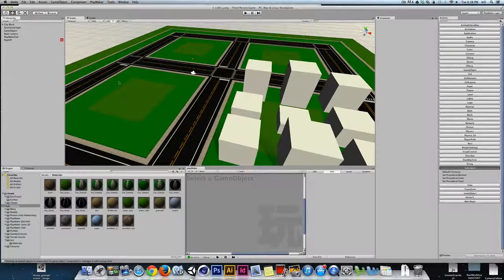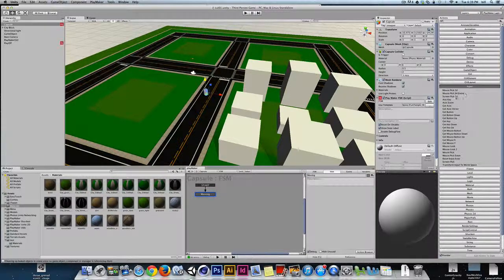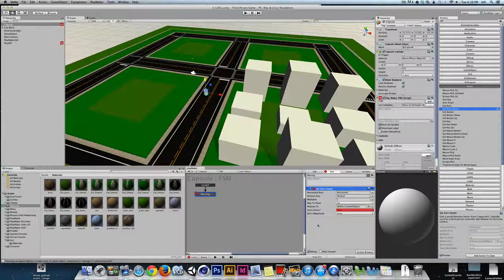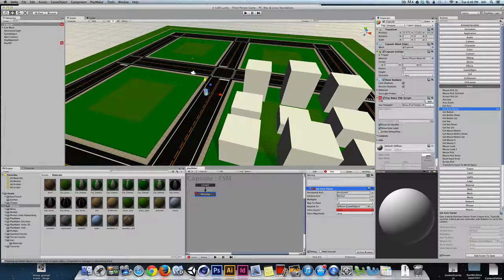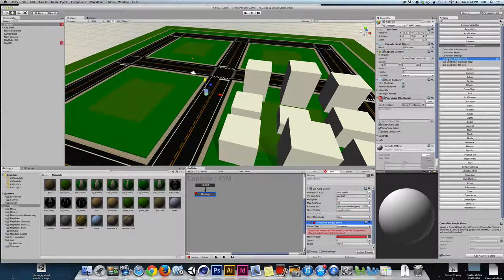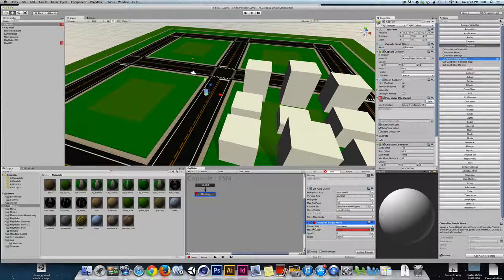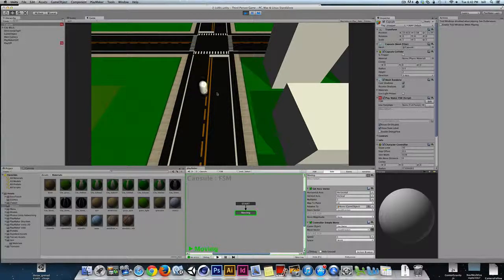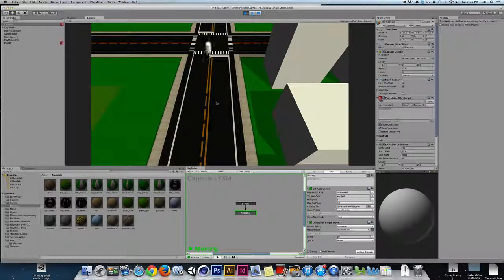3rd Person 01